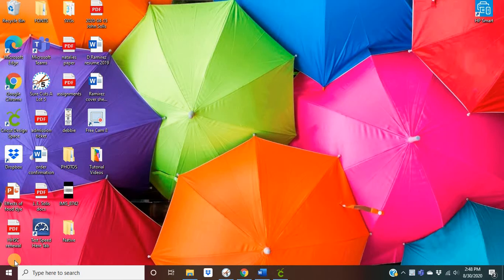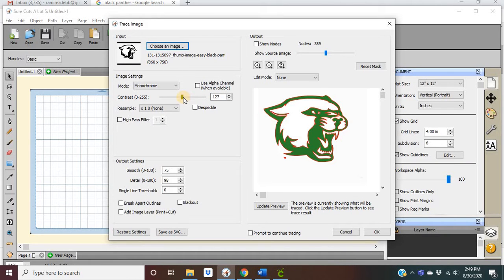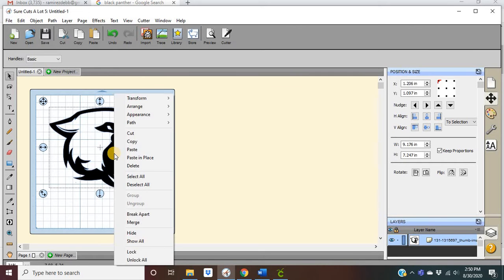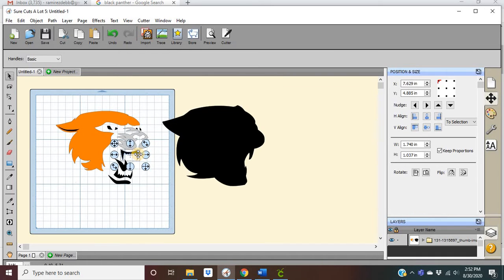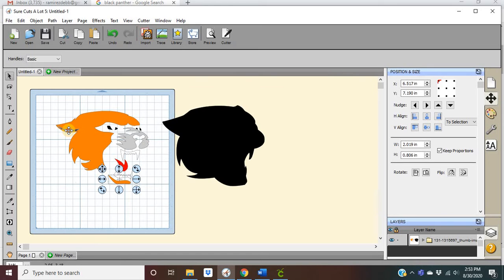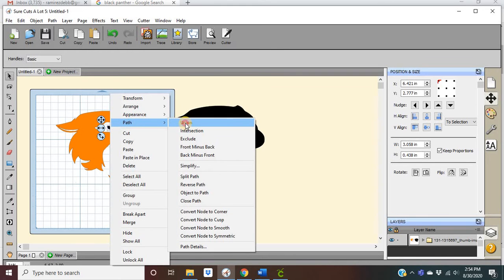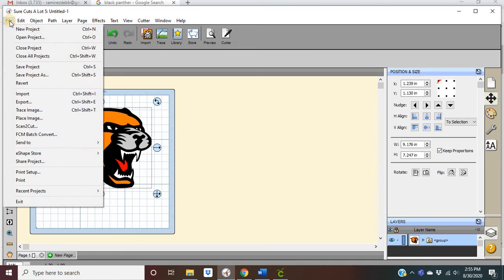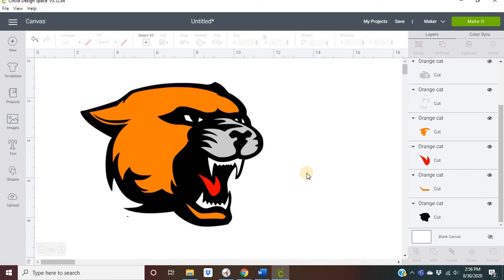Making a full color svg in SCAL5 from a black and white image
This video will teach you how to use a black and white image to create a full color svg. *Note* It is not always this simple but here is a way you can get it done.